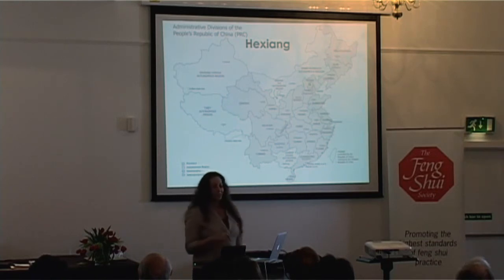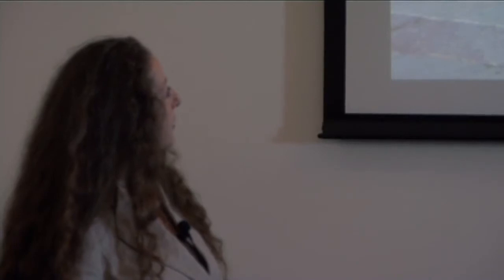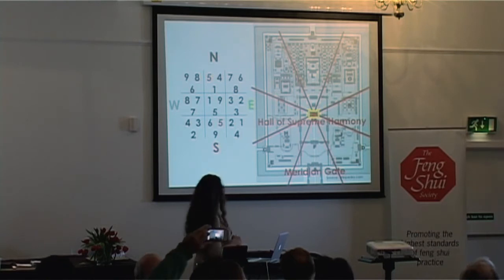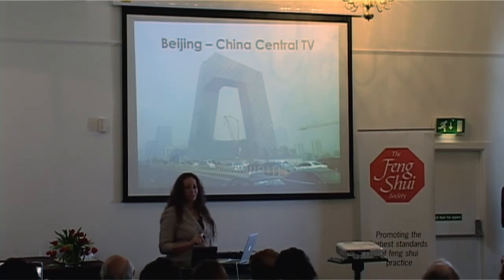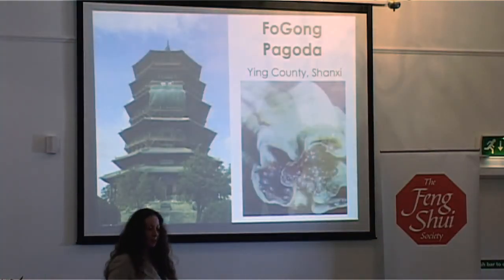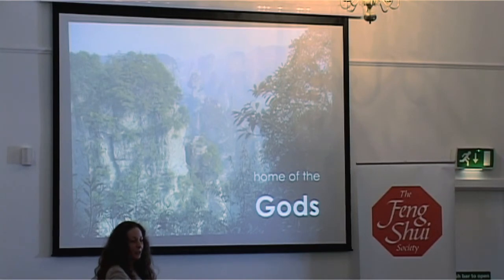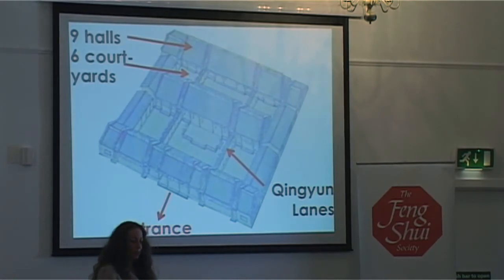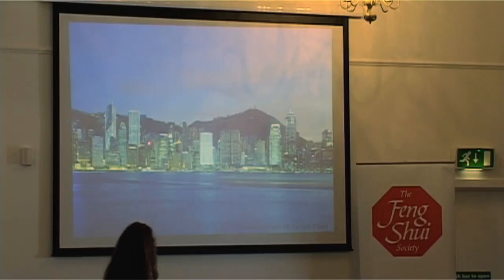"Feng Shui Form & Architecture in China" talk at the 8 Feng Shui Conference London 2014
Feng Shui Form & Architecture in China – Jodi Brunner (Australia)

Australians love to travel and in order for us to truly understand the roots of this extraordinary art known as feng shui, at some point in our training it is important to actually travel to China ourselves. Doing so allows us to feel the qi of the place, to visualise the locations where our predecessors have planned their feng shui, and to ponder their techniques and choices.

This enriches our knowledge of yin and yang feng shui, form school and Chinese architecture and symbolism. If you have not had the opportunity to travel to China, share with our speaker the wonders of feng shui in its homeland. If you have been to China, Jodi’s presentation will bring back fond memories.

Travel with Jodi and her Luo Pan from Xian to Shanghai, Hong Kong to Hangzhou, on a visual tour to places of feng shui significance.